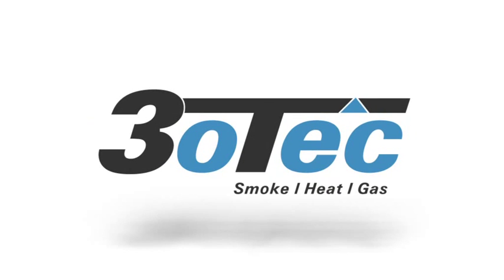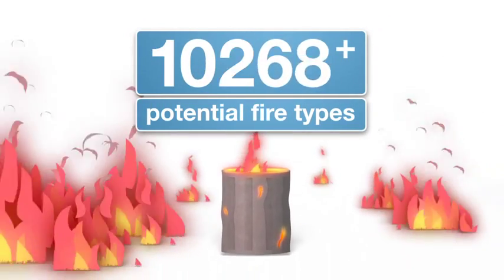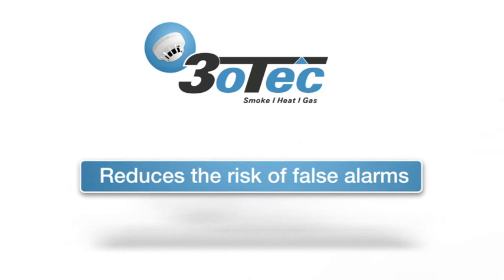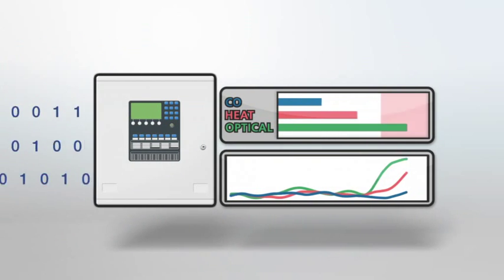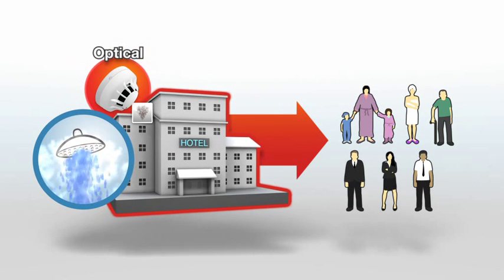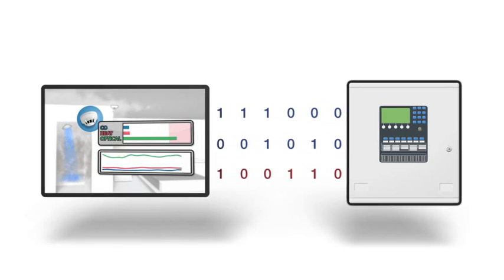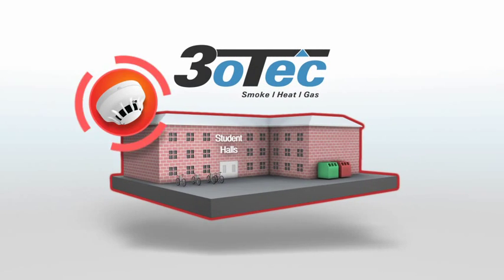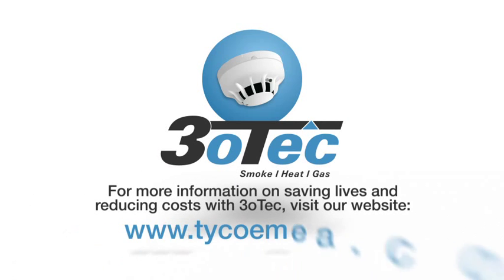3oTech Detectors – optical, carbon monoxide and heat triple sensor detector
For life protection and when the environmental conditions are challenging, the 3oTec detector provides the ultimate in detector performance and false alarm rejection.

The 3oTec multi-sensor takes the best optical smoke detection technology and combines this with carbon monoxide gas detection and heat detection to provide a universal fire detector with algorithms that provide earlier detection of slow smouldering fires whilst providing a level of false alarm resilience that simply cannot be achieved with optical only fire detectors.

Applications include industrial, retail, transport hubs and healthcare. Its false alarm rejection properties make it the ideal choice for hotel bedrooms where steam from bathrooms is a common source of false alarms.

Watch this short film to find out how it works and the benefits.

Safer. Smarter. Tyco.